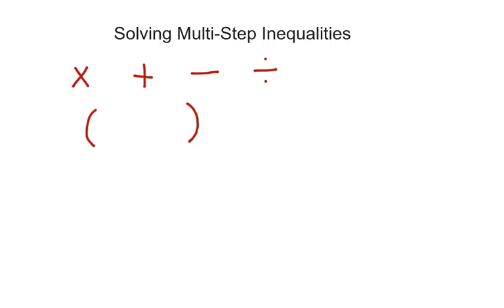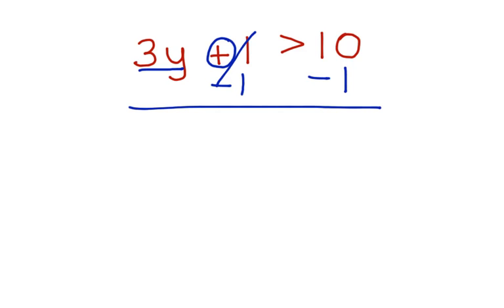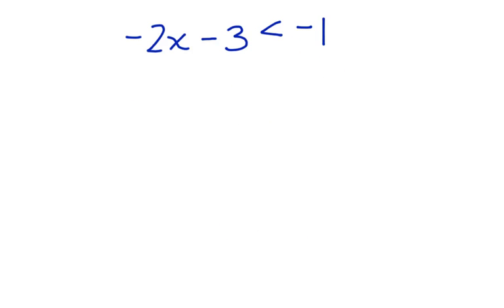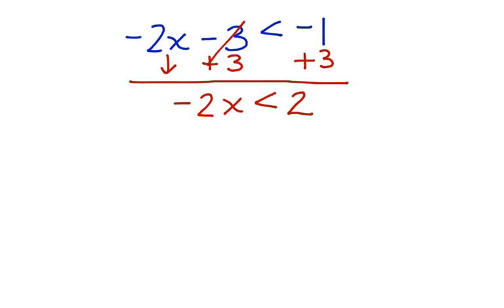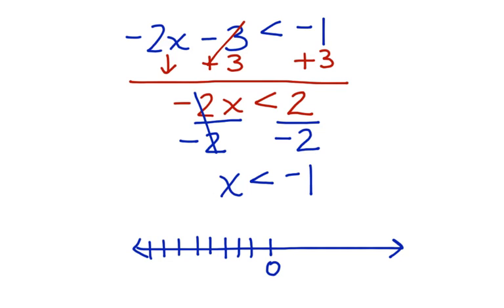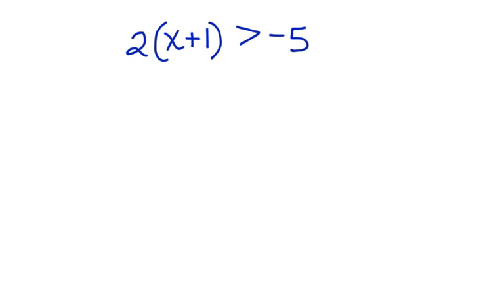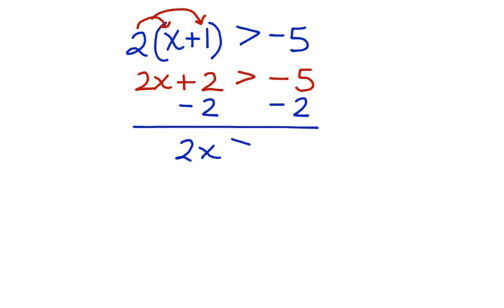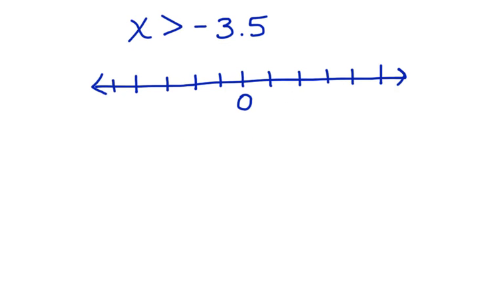What is an Inequality 1